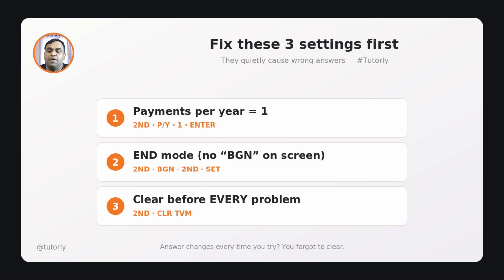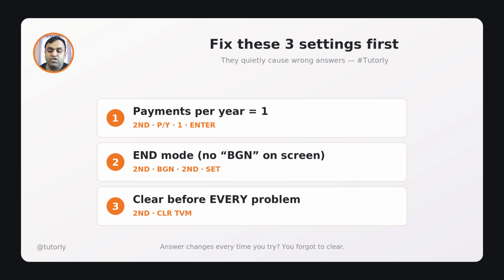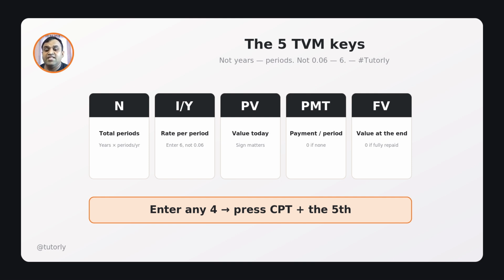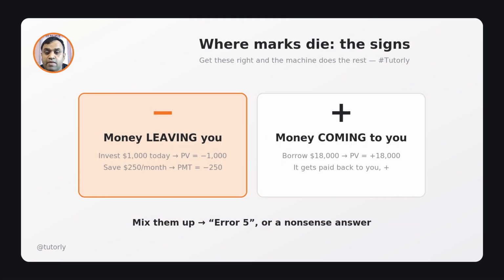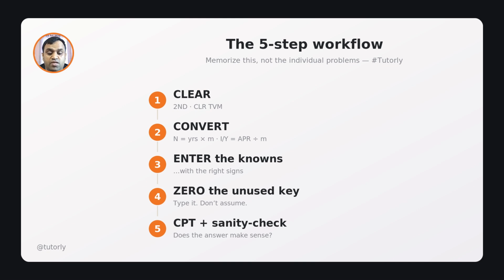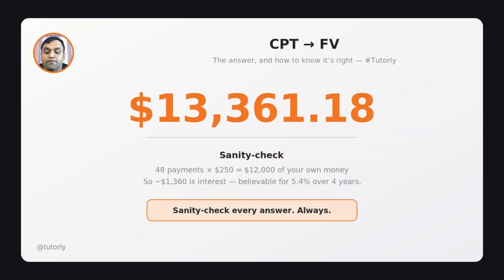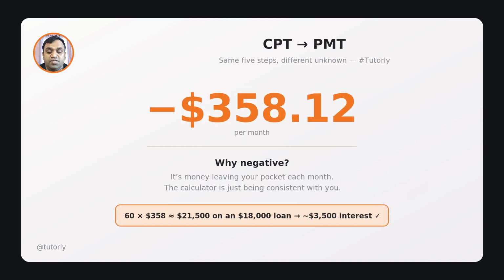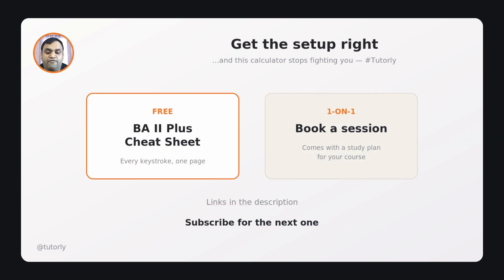Your BA II Plus Is Lying To You (Fix These 3 Settings)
To solve any TVM problem on the BA II Plus: (1) clear the TVM memory, (2) set P/Y = 1 and turn off BGN mode, (3) enter N, I/Y and your knowns with the right signs, (4) put 0 in the key you're not using, (5) press CPT. This video walks two Canadian worked examples — a savings goal and a car loan — step by step.

CHAPTERS 0:00 Intro — your calculator is lying to you
1:05 Fix these 3 settings first
2:42 The 5 TVM keys
4:19 Where marks die: the sign rule
4:43 The 5-step workflow
5:46 Worked example 1 — a savings goal
6:32 The answer: $13,361.18
7:14 Worked example 2 — a car loan
7:48 The answer: −$358.12
8:50 Free cheat sheet + recap For Canadian finance students — FIN 300, FNCE 317, ADMS 3530 and equivalents.